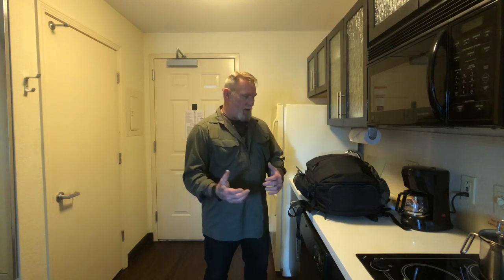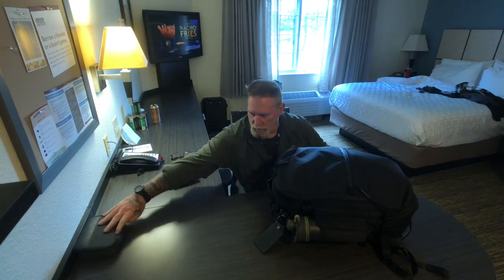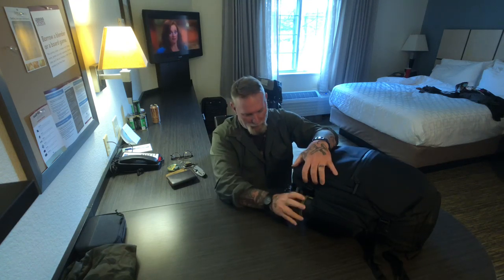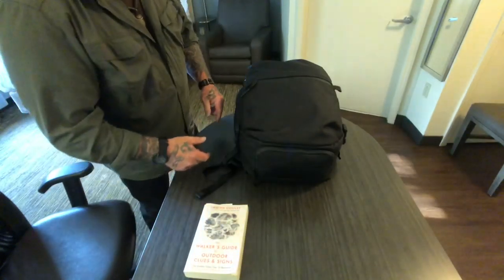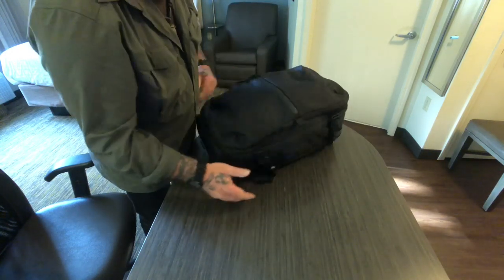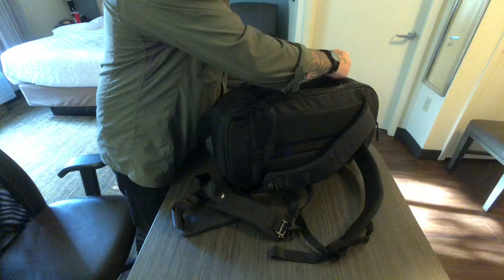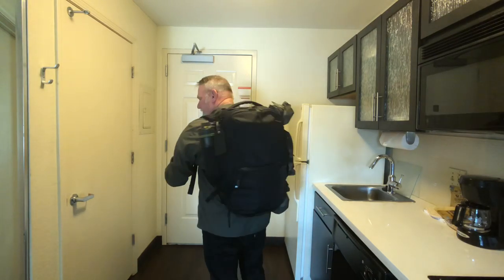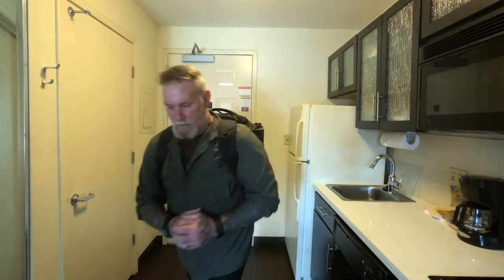The Aer 2 Travel Backpack and Loadout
A load-out for overseas travel and teaching in Japan